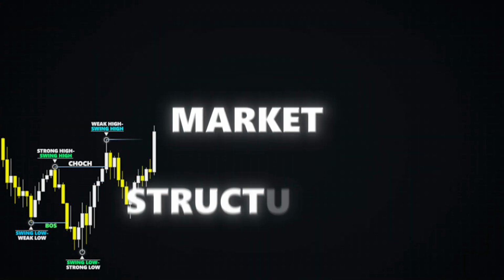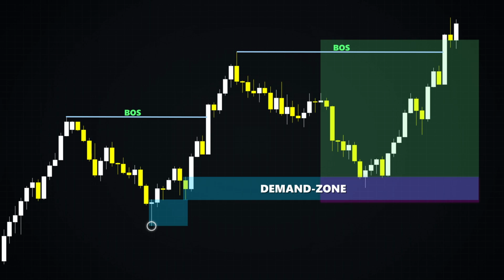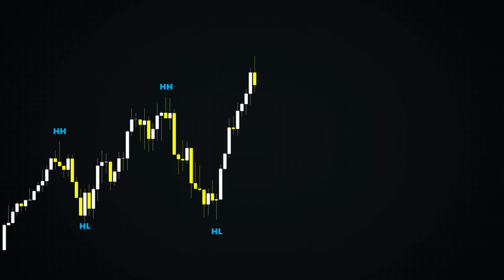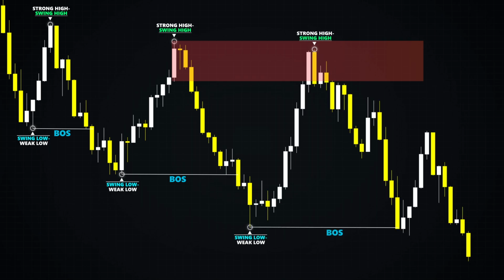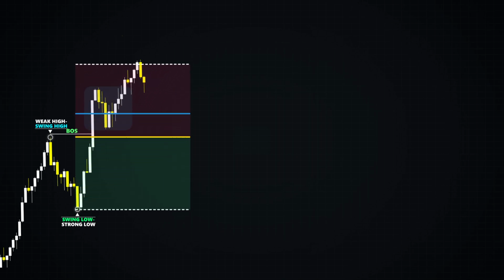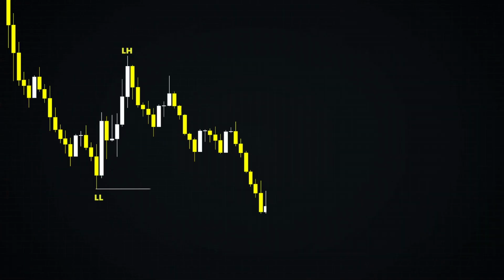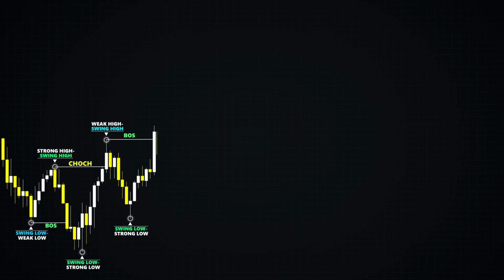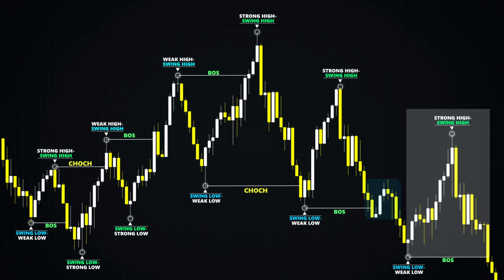Smart Money Concepts: Market Structure Direction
Master market structure in 8 steps—impulse, pullback, break of structure, change of character—and trade with institutional precision. Watch now to spot high-probability setups before everyone else.

00:00 – Is Market Structure Too Complex?
00:18 – The 3 Types of Market Structure
01:20 – Impulse vs Pullback: What Actually Moves Price
02:17 – Swing Highs & Swing Lows Explained
03:09 – BOS & CHOCH: Continuation vs Reversal
04:16 – Strong Lows vs Weak Highs
05:01 – Valid Swing Points vs Weak Ones
06:35 – Our Main Goal When Reading Structure
07:11 – Valid Pullback Strategy (That Actually Works)
10:13 – Premium & Discount in Market Structure
11:33 – Real Chart Examples & Step-by-Step Markup
15:22 – Don’t Trade Without This Chart Frame
15:44 – 8 Rules to Spot Institutional Supply & Demand Zones